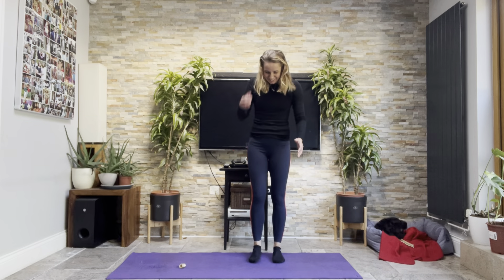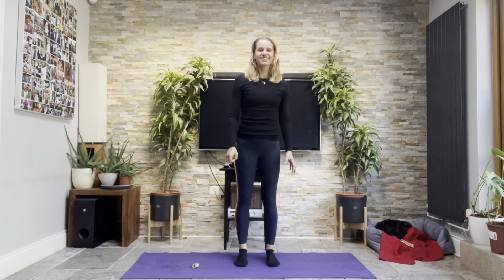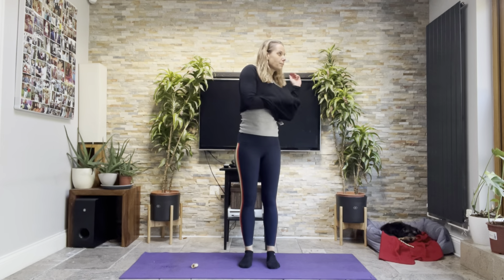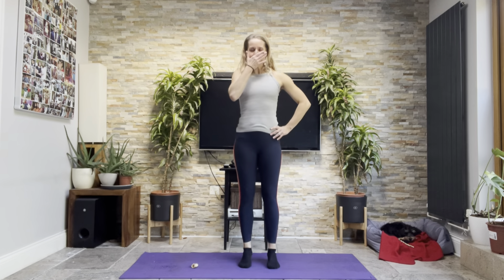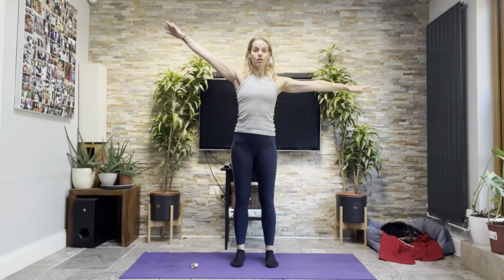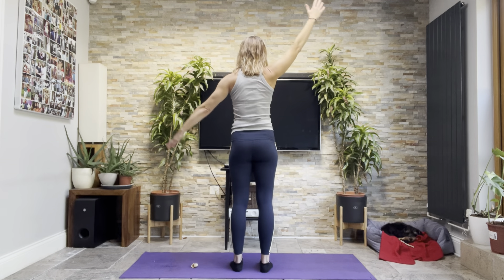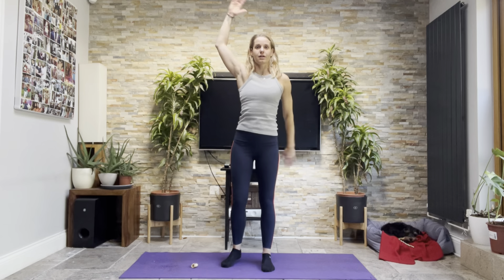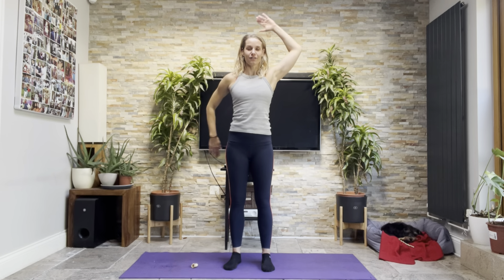Sunday Morning Pilates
Full body Pilates workout with Puppy antics throughout.
Intermediate level, starting in standing, hands and knees, lying down glutes on your side and stretches.

If you want to workout with me with a full fitness regime for 3 months, check out my online course 'Get fit with Kim Saha'.just for £40